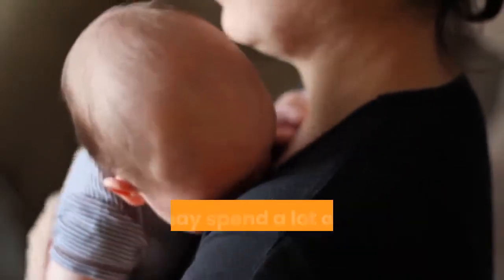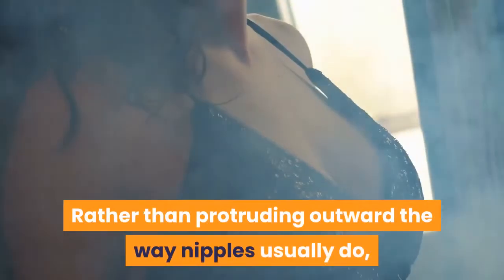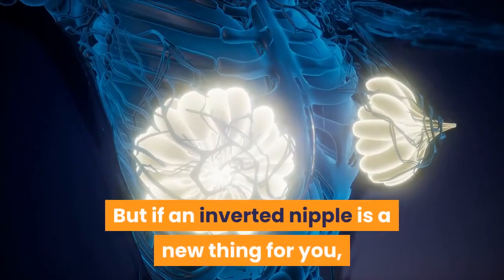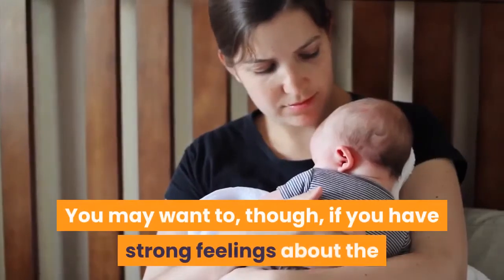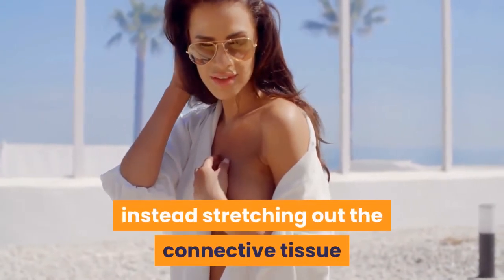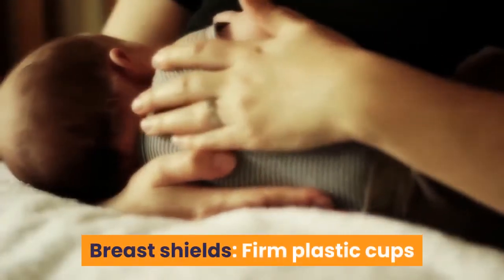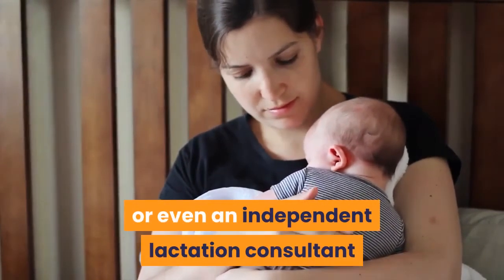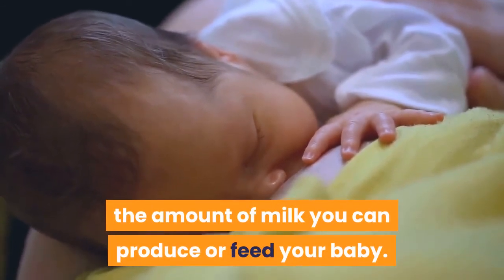🛑TIPS FOR BREASTFEEDING WITH INVERTED NIPPLES 👉 Breastfeeding Tips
This video has information about :🛑TIPS FOR BREASTFEEDING WITH INVERTED NIPPLES  👉 Breastfeeding Tips